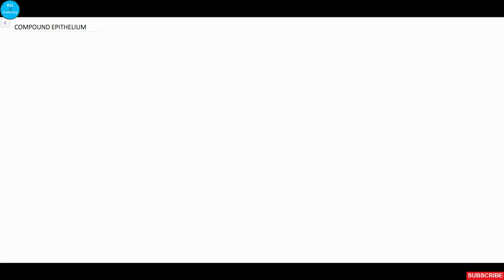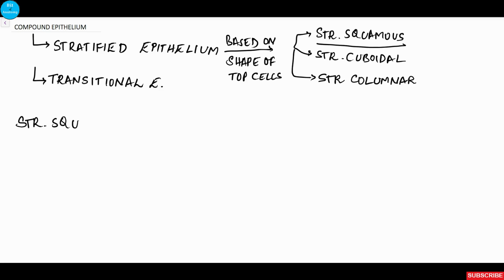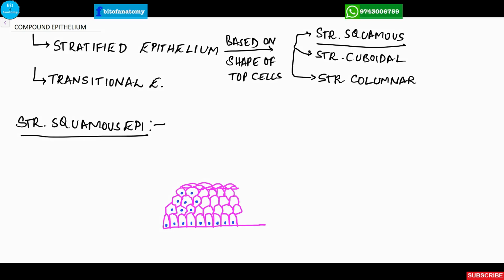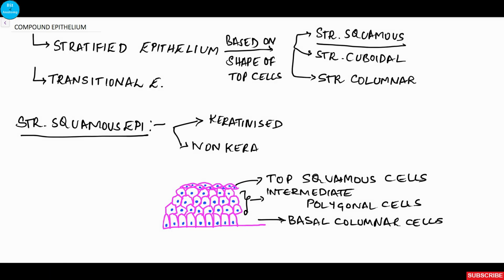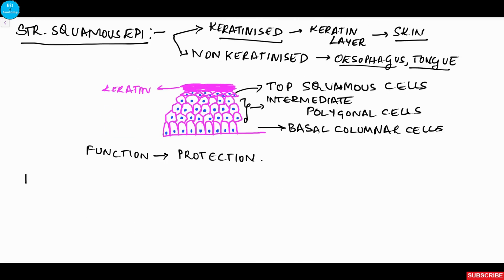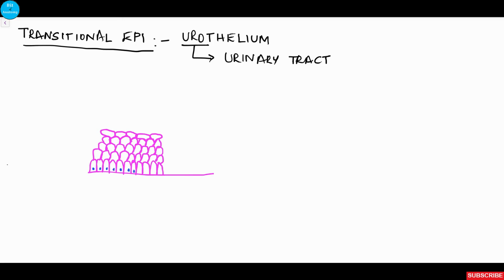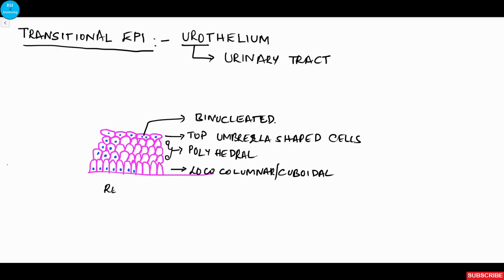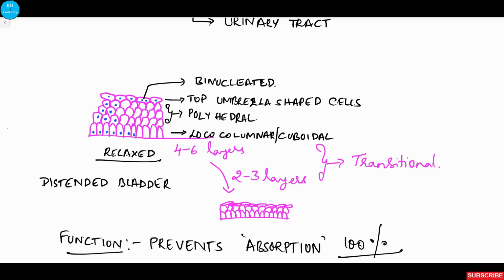Histology lectures || Compound epithelium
In this tutorials:
Classification, features, examples and functions of compound epithelium.